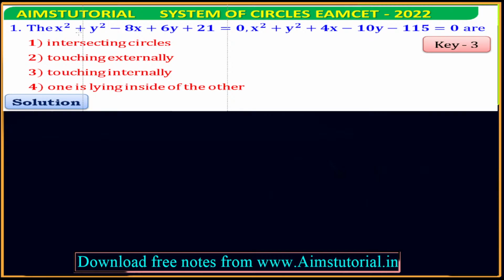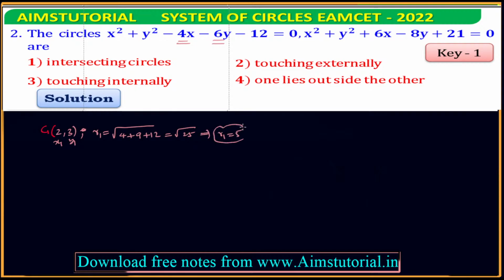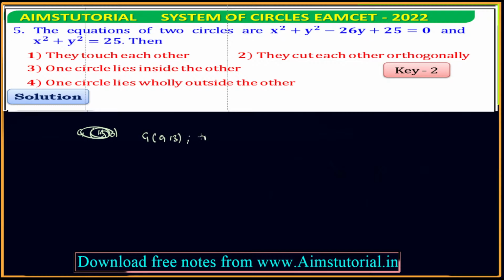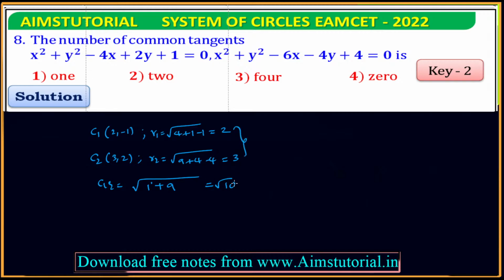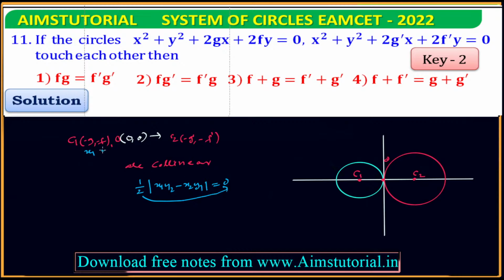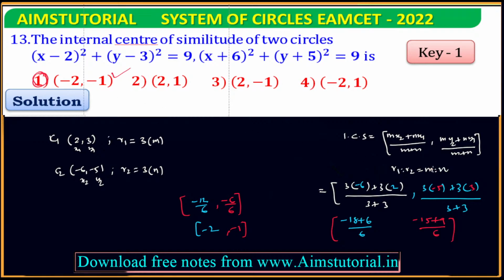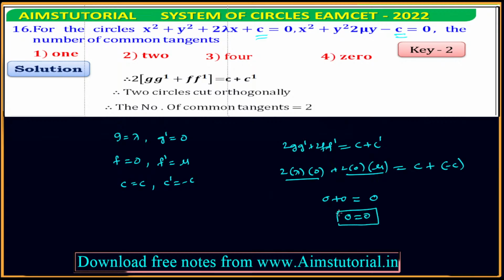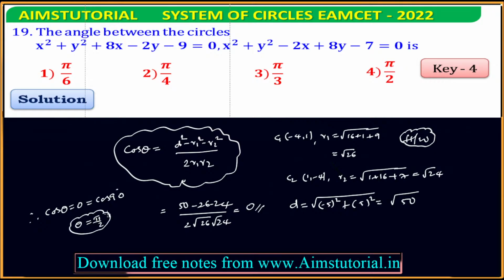EAMCET 2022 |SYSTEM OF CIRCLES part-1| MATHEMATICS 2B FROM BASIC TO IN-DEPTH ALL CONCEPT 2024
EAMCET 2022  |SYSTEM OF CIRCLES   part-1| MATHEMATICS 2B FROM BASIC TO IN-DEPTH ALL CONCEPT

Aims tutorial is a place to learn
a complete solution for intermediate maths, Physics, Chemistry, Accounts, Commerce, Economics

 FOLLOWING TOPICS WE COVER IN OUR VIDEOS

how to,
Eamcet 2022
Eamcet coaching classes
ap,ts,1 month,2 months,15 days,10 days
rankvsmarks,mpc,eamcet coaching classes,eamcet tips and tricks
Eamcet classes
Eamcet exam date 2022
Eamcet exam pattern
Eamcet physics classes
Eamcet weightage 2022
Eamcet coaching
Eamcet ap
Eamcet ts
Eamcet online classes
Eamcet 30 days
Eamcet strategy
Eamcet MPC
Eamcet preparation
how to guess correctly in the Eamcet exam
Trick That Every Student Should Know In Eamcet
Eamcet in 20 days
Eamcet in 10 days
Eamcet in 40 days
tips & tricks,

intermediate 2nd-year  30% DELETED syllabus Telangana 2022